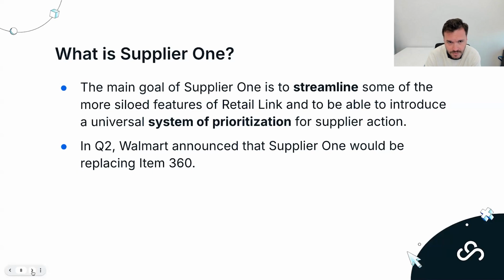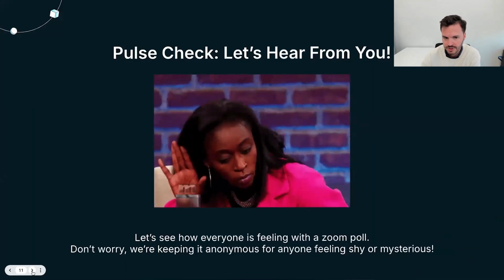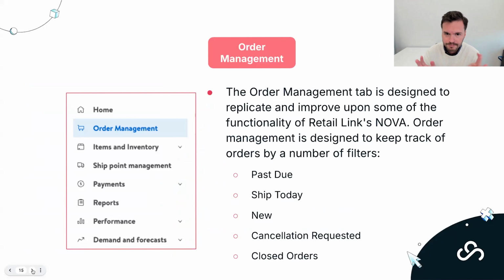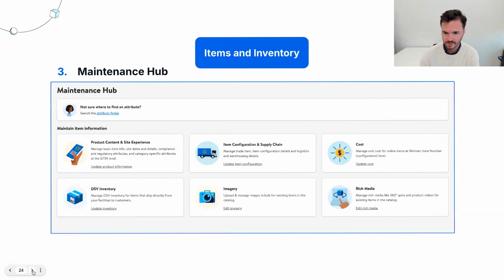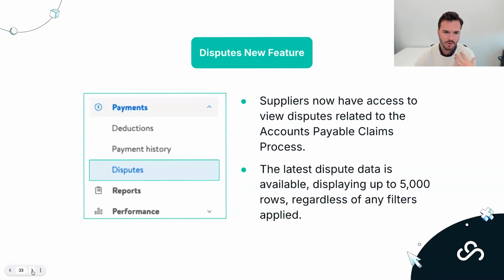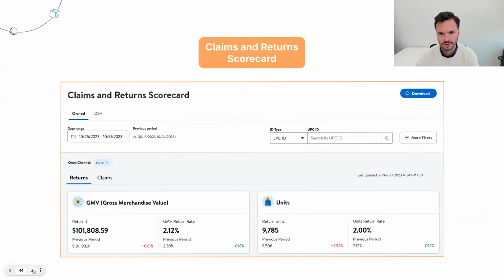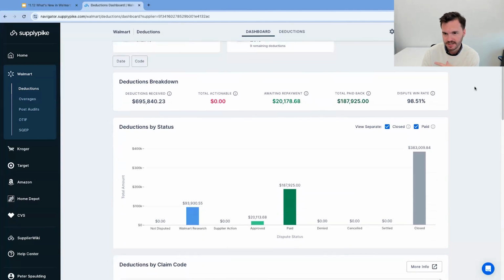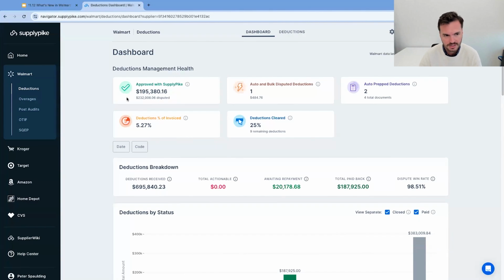What's New in Walmart's Supplier One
Join Peter Spaulding and Danielle Gloy as they explore SupplierOne and break down the platform’s main features!

0:00 Intro
03:27 What is Walmart's Supplier One
34:19 New Supplier One Main Feature
37:22 Live Q&A
39:02 SupplyPike with Walmart